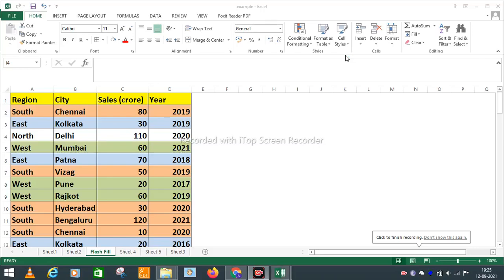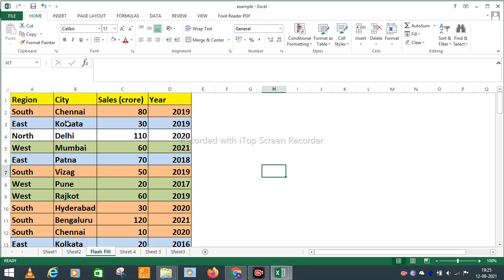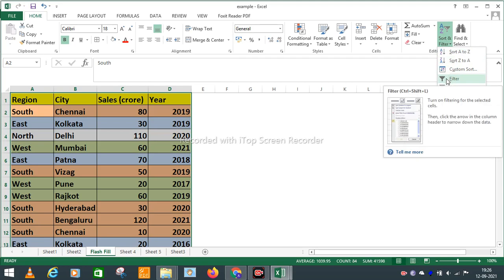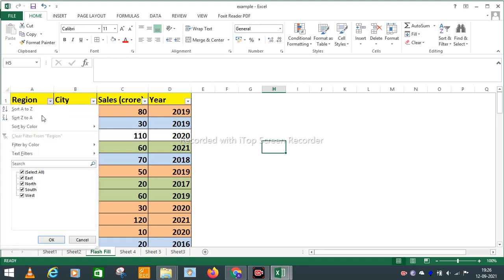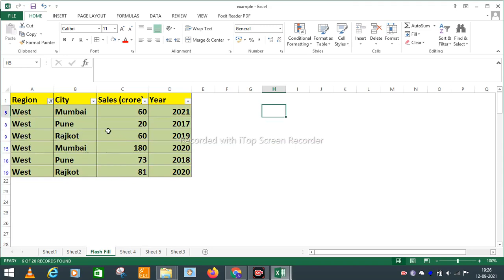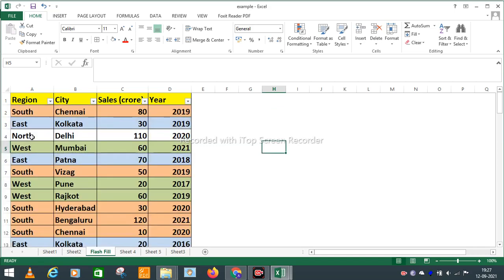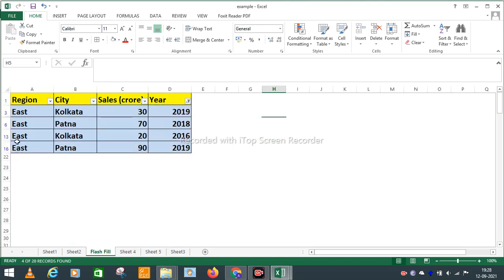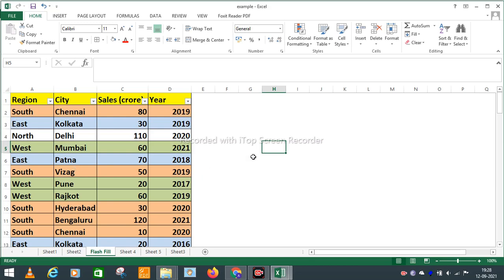MS Excel - Filter by color (1)